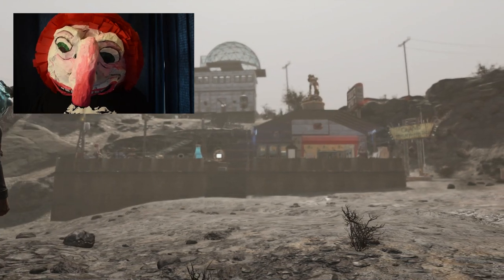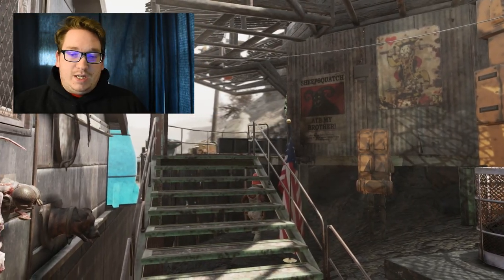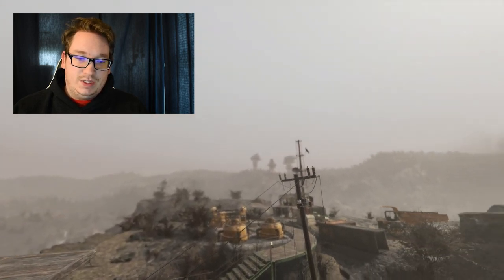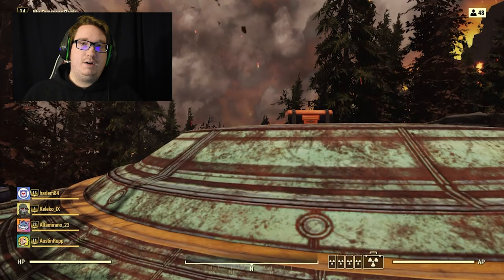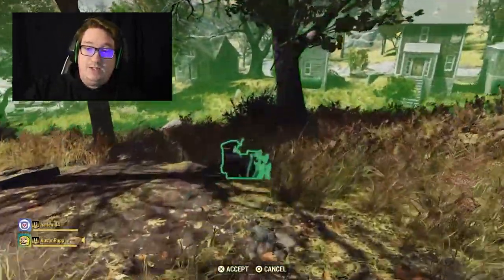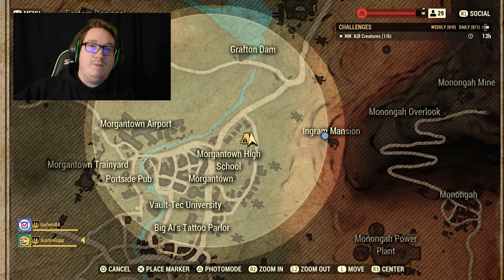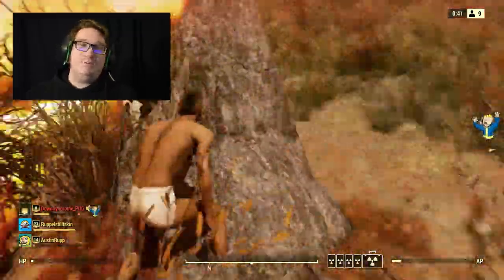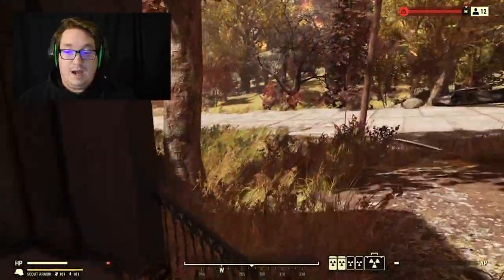Best way to get XP in Nuclear Winter | Fallout 76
In today's Fallout 76 camp build episode we go over the best tactic to get XP in nuclear winter. I tell the story of how I won without shooting a bullet and of course we seen an Awesome camp build.